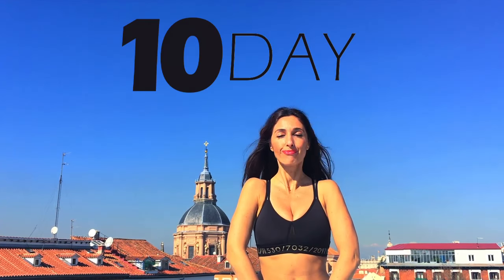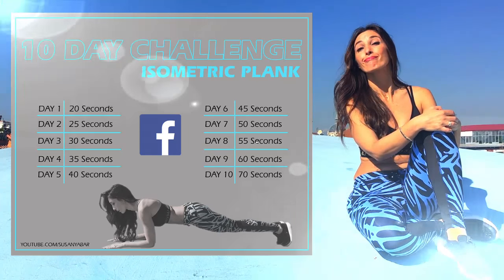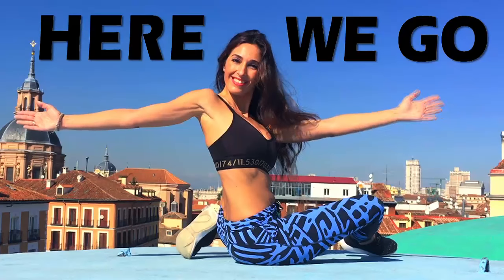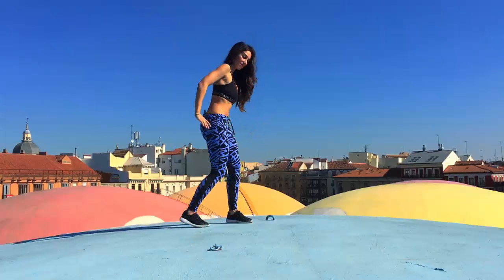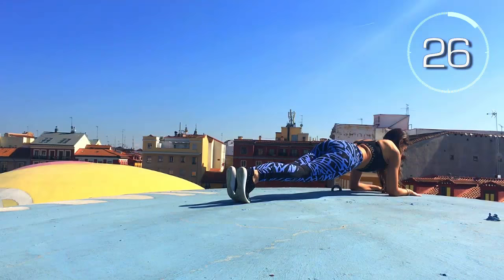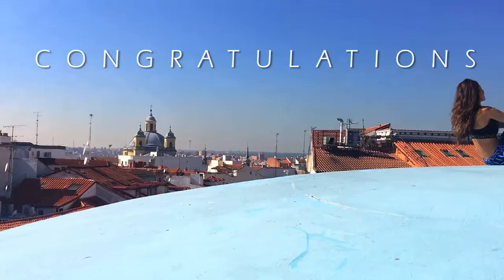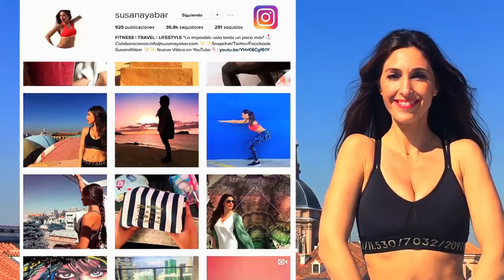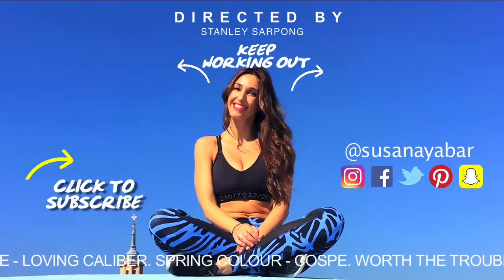Flat Abs in 10 Days | Plank Exercise Challenge Day 3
Ab Isometric Plank Exercise Challenge Day 3. A fitness challenge to lower abdomen in 10 days. Lower your abdomen in little more than a week in addition to hardening the abdomen.

This workout challenge if accompanied with cardio exercises and waist slimming exercises, can help you lose weight and tone your figure rapidly.

This abdominal challenge will be optimal if you combine it also with a balanced diet. To continue your workout, here are more exercises to reduce and define your abdomen:

Download the workout calendar and let’s get started:

And here is a link with more butt exercises, If you feel like working out your buttocks even more

Susana 💕